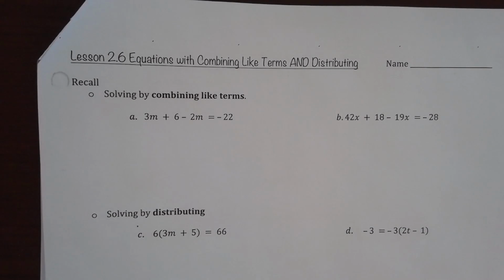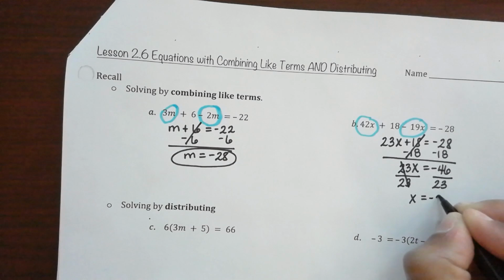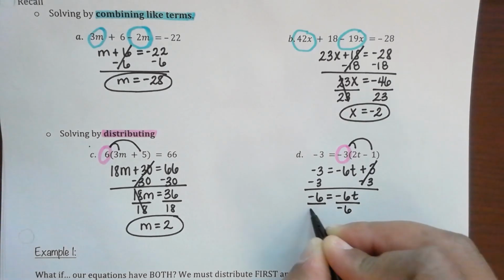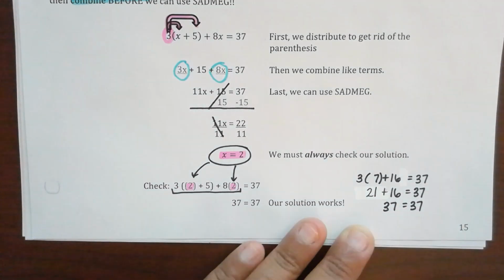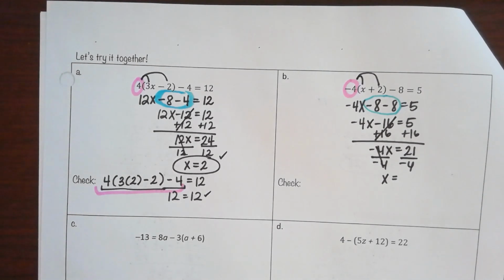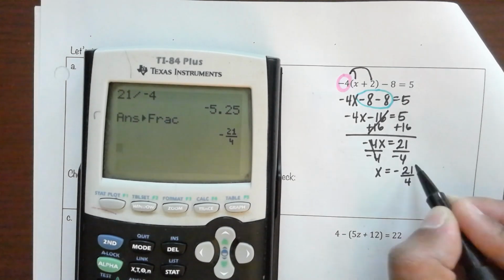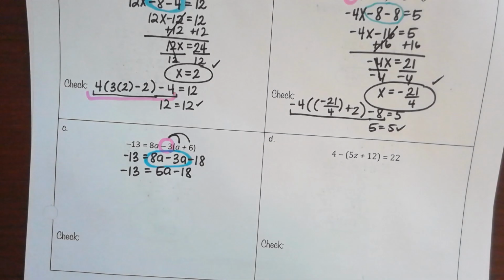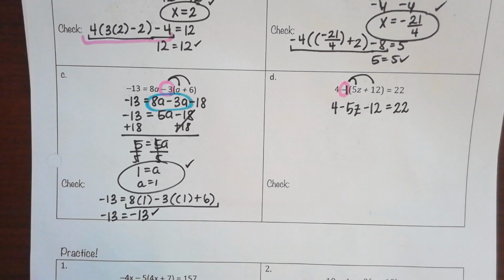Unit 2 - 2.6 Equations with CLT and DP